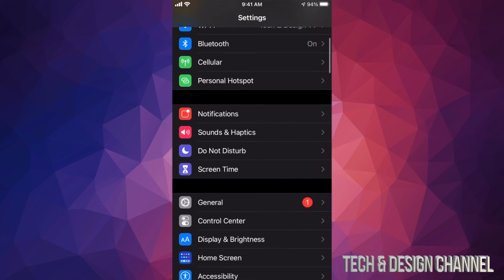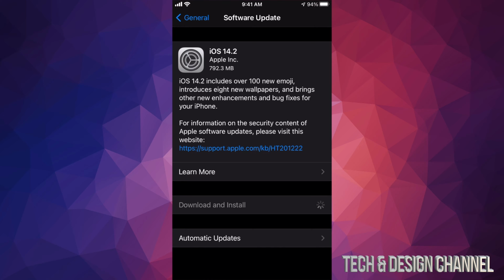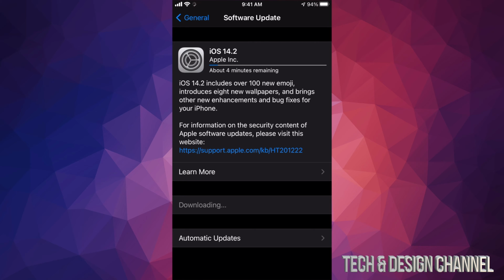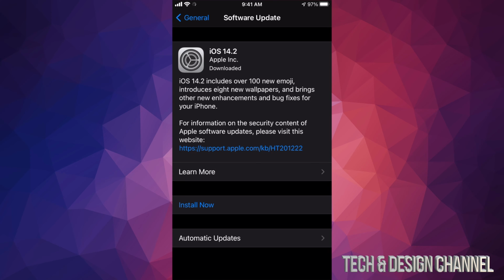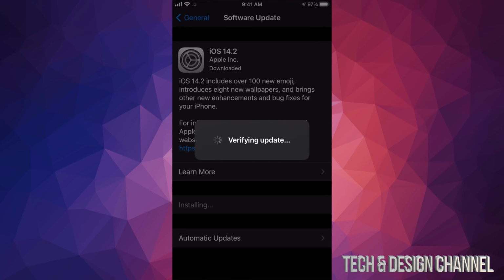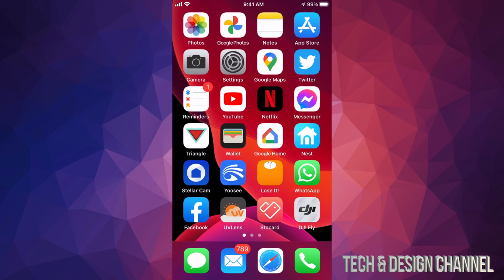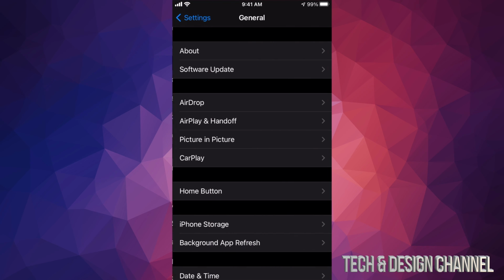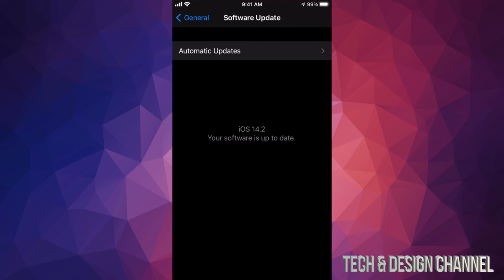How to Update iPod touch to iOS 14.2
Apple latest update